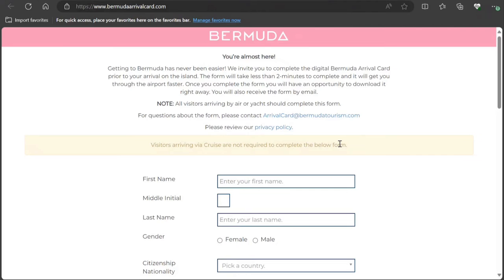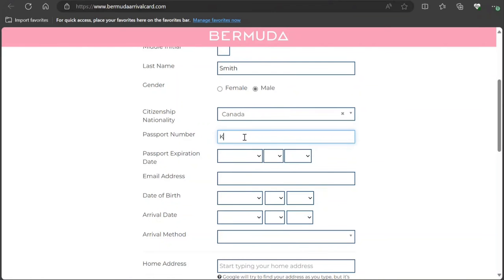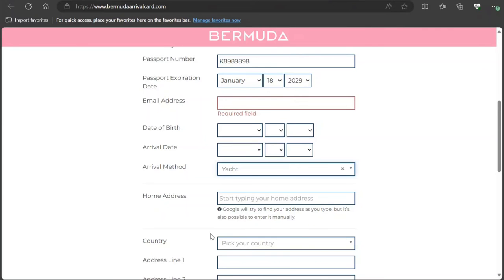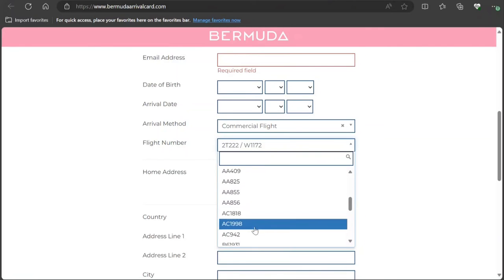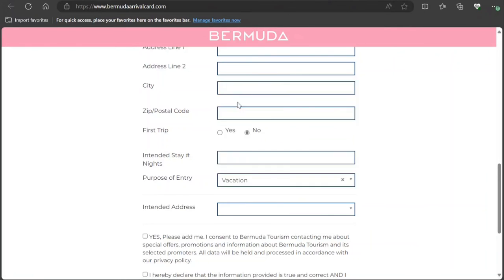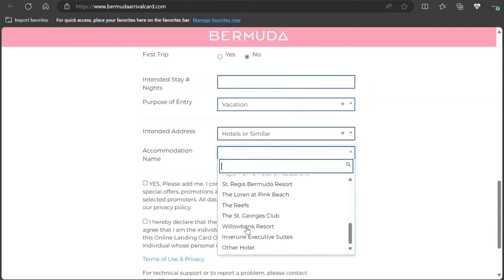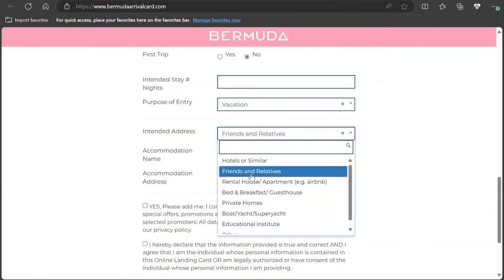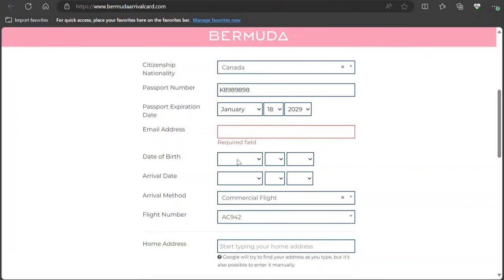How To Fill Bermuda Arrival Card Step By Step Full Information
Watch how to apply Bermuda arrival card Step by step full information.  You Do not need to fill this up if you enter Bermuda by cruise. this is not a visa.